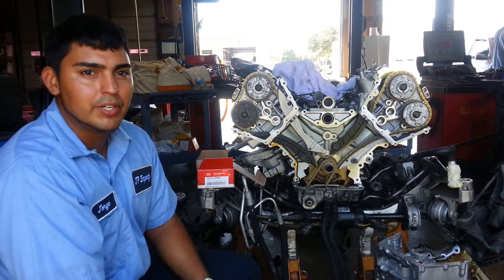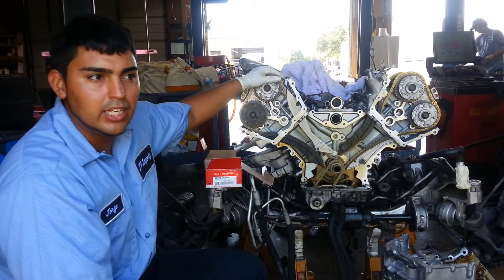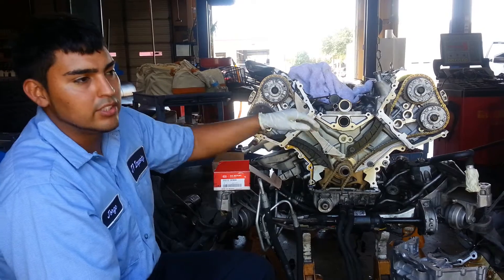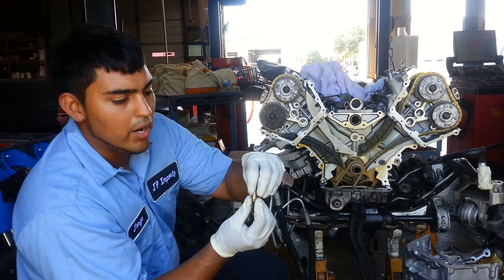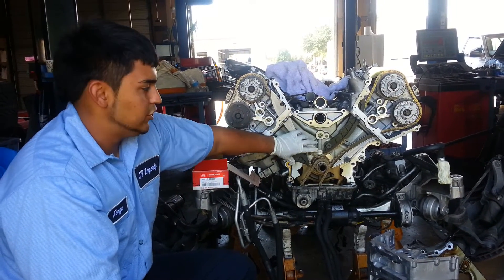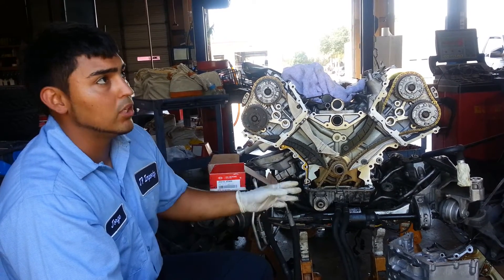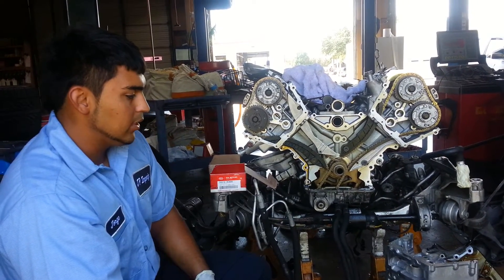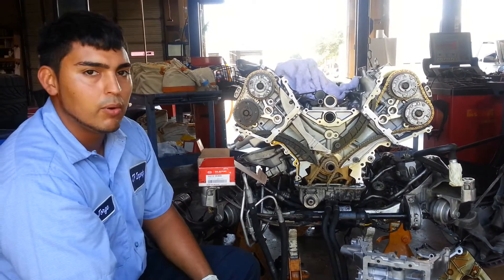BMW N 62 valve guides replacement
BMW  N 62 engine valve guides replacement due to smoking issue.     We have done many of these in the shop.   This engine has about 90k miles on it.